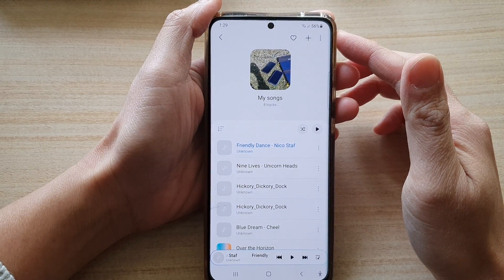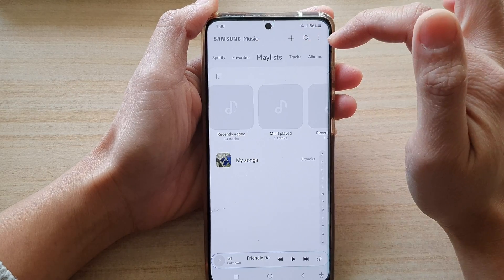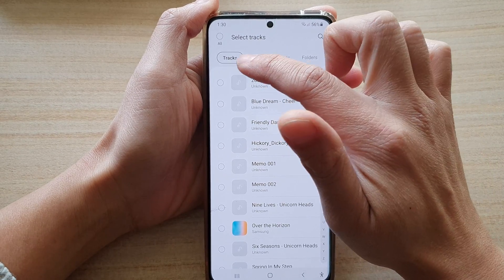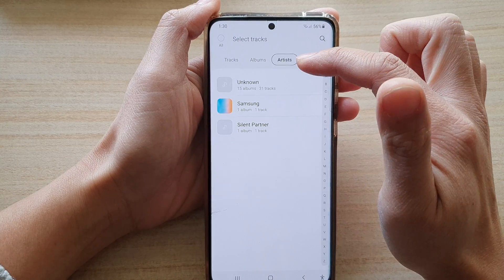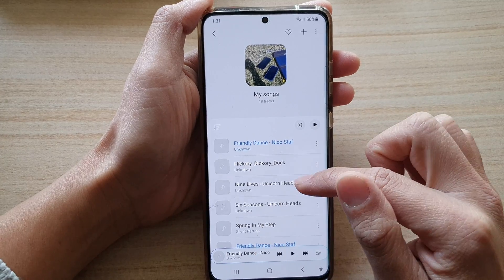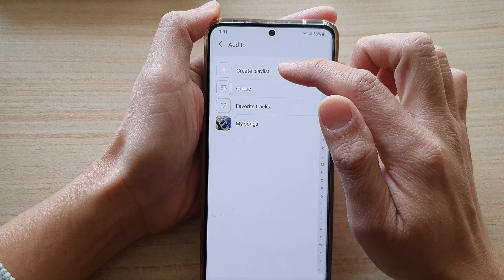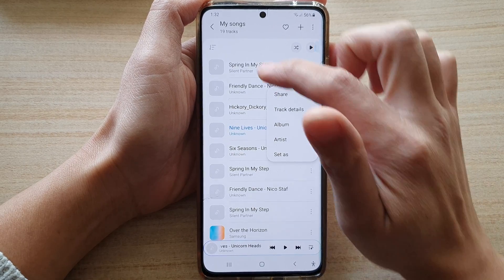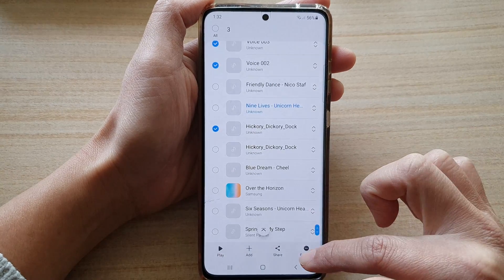Galaxy S21/Ultra/Plus: How to Add/Remove Songs to Your Playlist in Samsung Music App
Learn how you can add or remove songs to your playlist in Samsung Music on the Galaxy S21/Ultra/Plus.